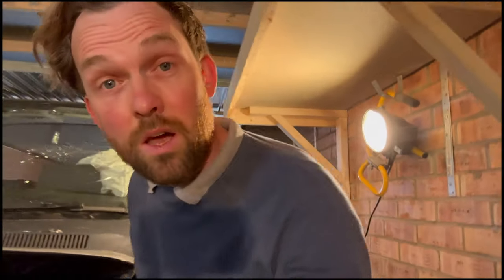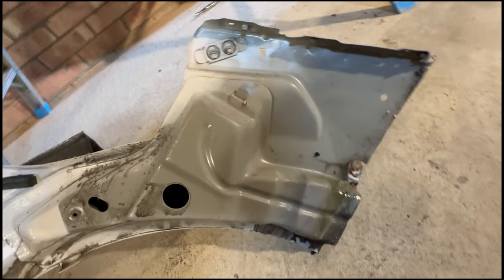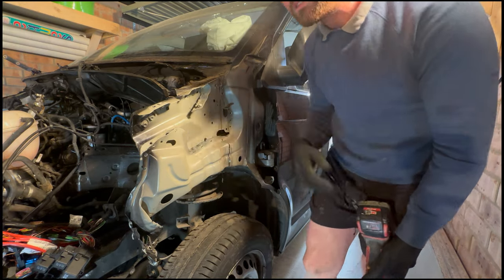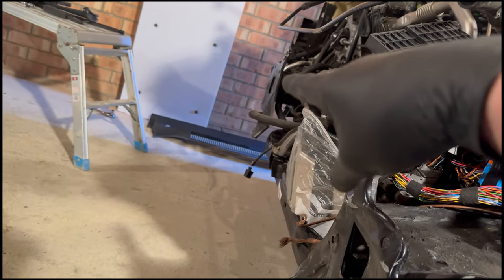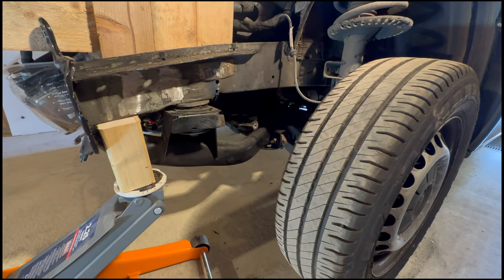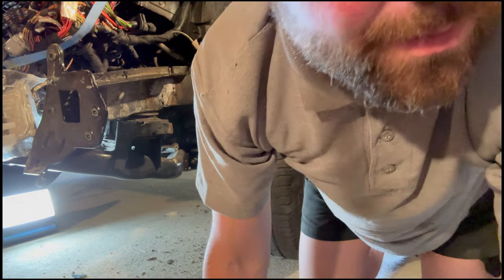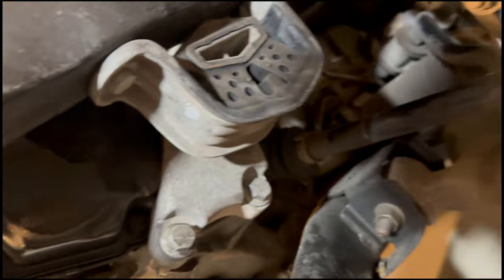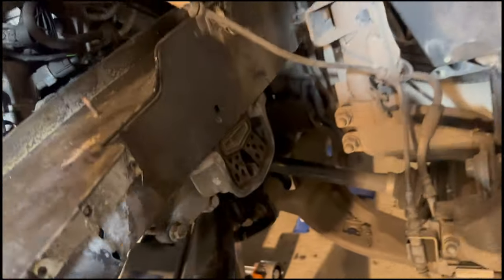VW Transporter T6 - Structural Issues - 'Crooked Camper' Conversion - Part 3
In this episode I attempt to get the cooling system back on and run the van up to temperature, but I soon run into a big (structural) issue!